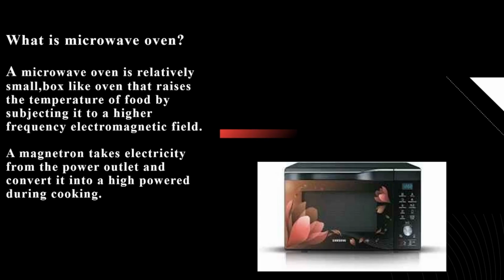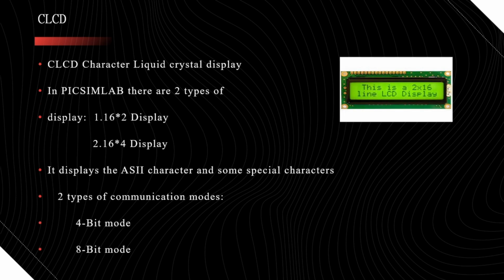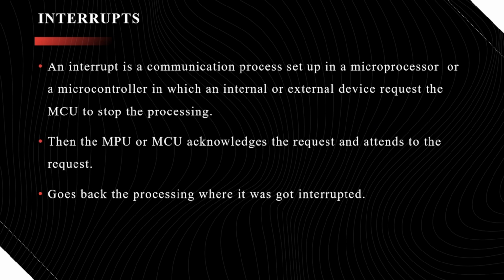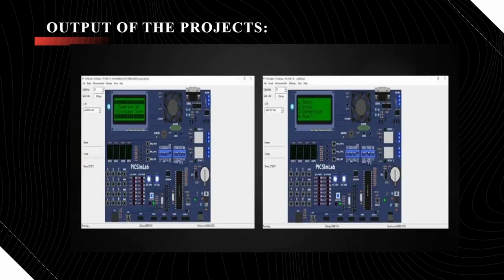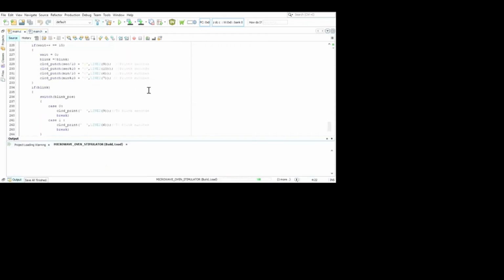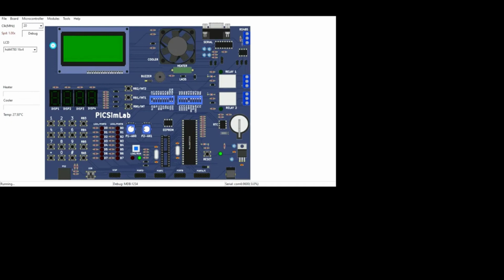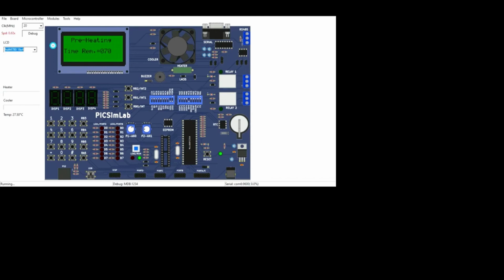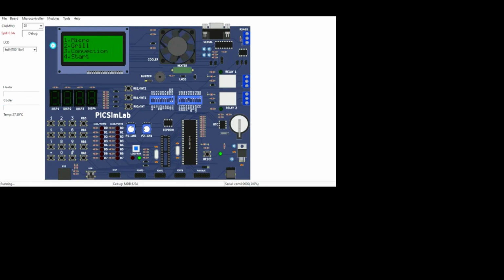Emertxe information technology Embedded system project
Document from sanmathi Gowda